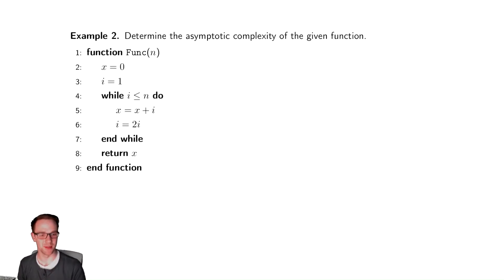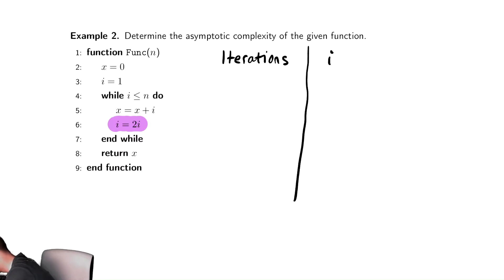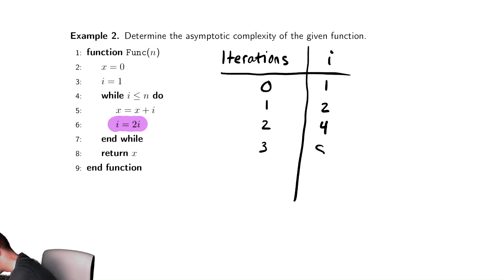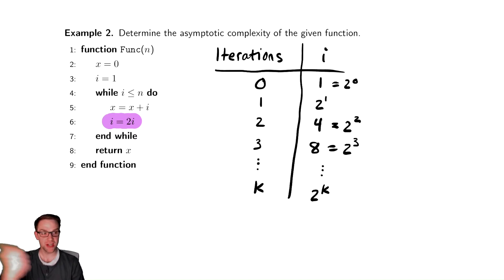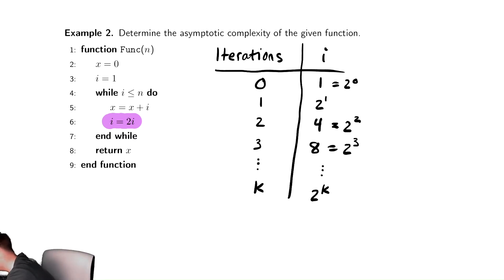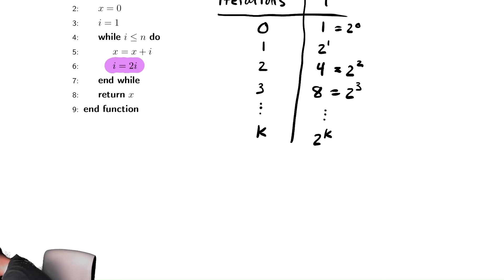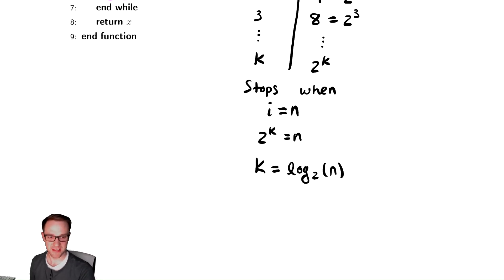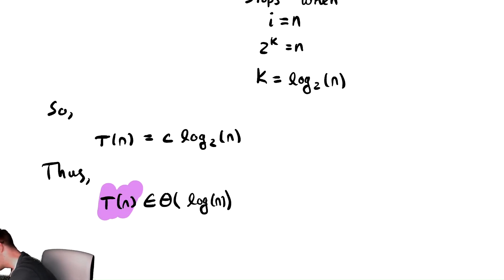While Loops 2 Determining the Number of Iterations of a While Loop (Multiplication)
In this video we examine another example of a while loop where the loop variable changes by a constant factor each iteration.